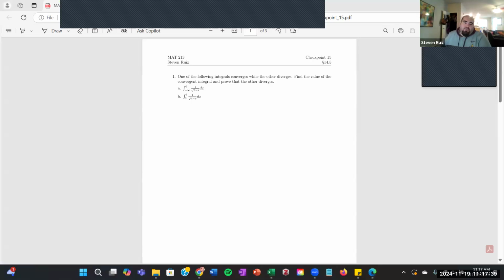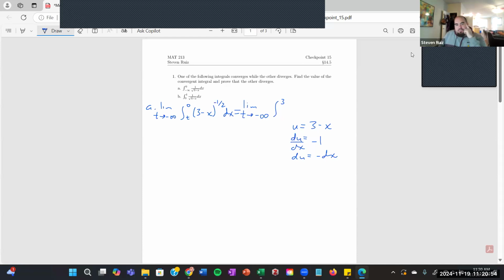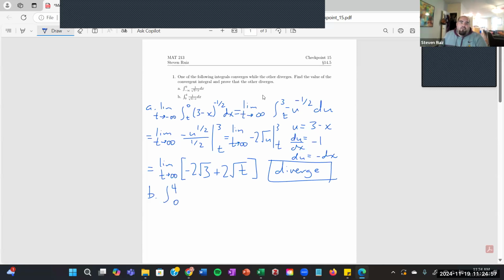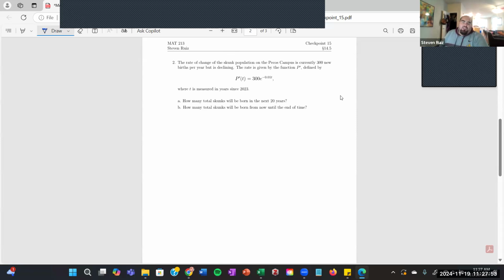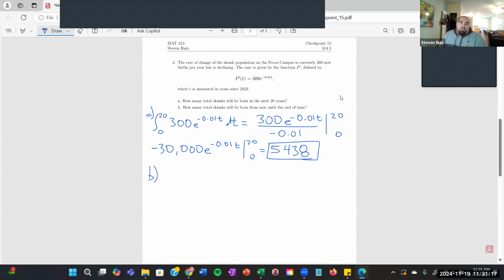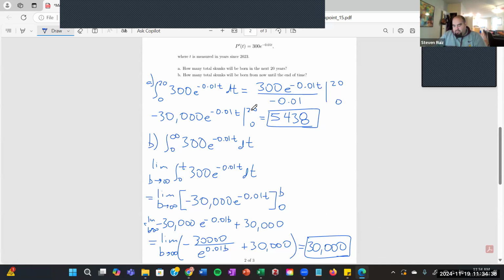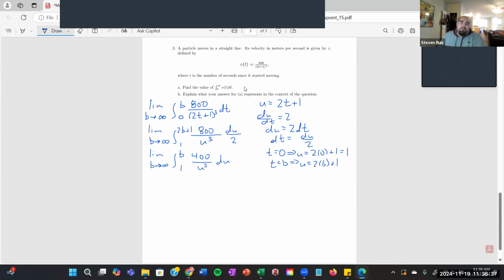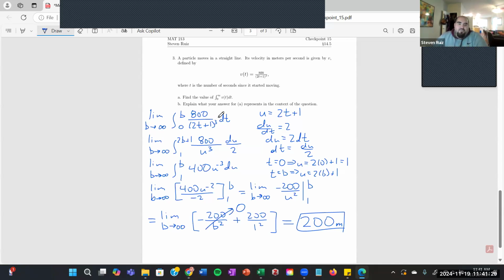MAT 213 - Fall 2024 - Checkpoint 15 Solution